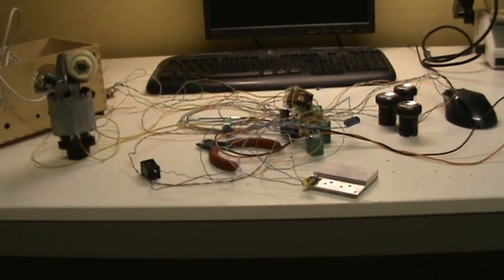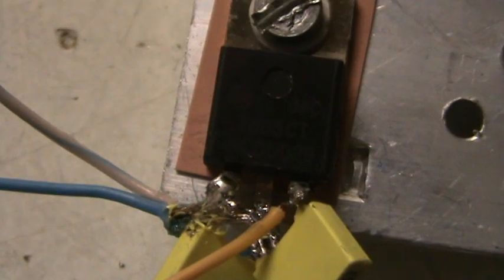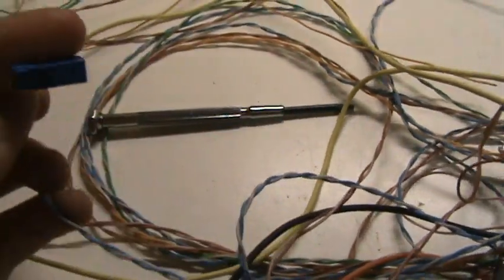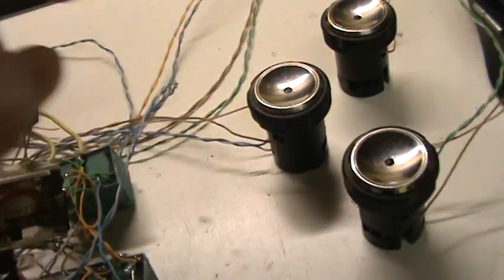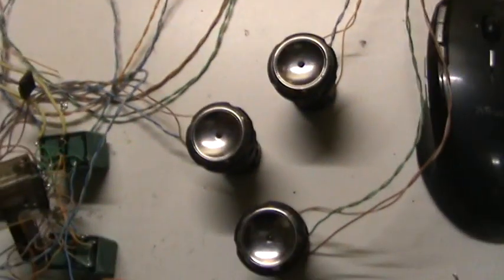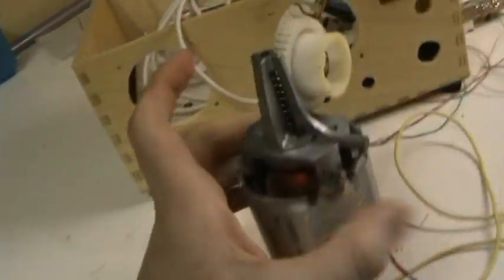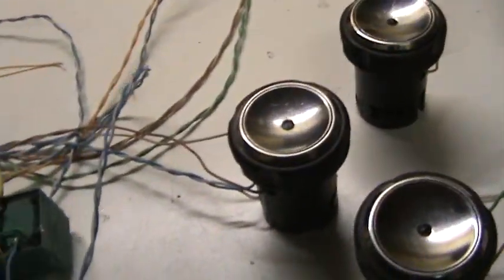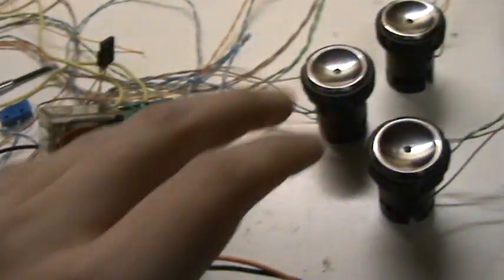Homemade Miniature Elevator Relay Controller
This is my homemade miniature elevator controller, using relays!

it drives a TEMIC 24VDC motor, and its runs on a HP 18V 1.1A power supply, from an junked inkjet printer.

The motor runs on the full 18 volts, and for levelling it runs on 5 volts, using a LM7805 voltage regulator.

the levelling switch will be replaced with some more microswitches when i begin building the real elevator shaft.

the buttons are : up to floor 2, down to floor 1, emergency stop.